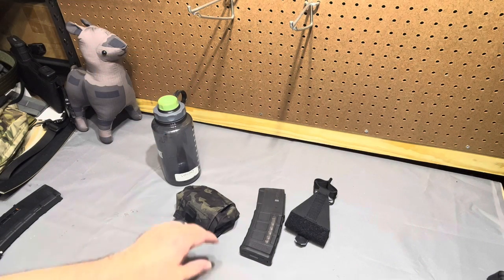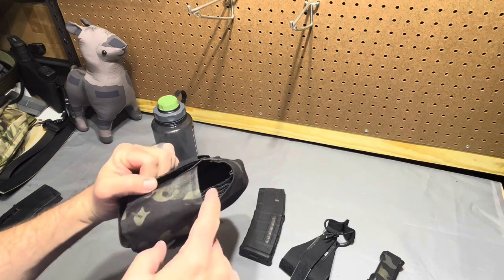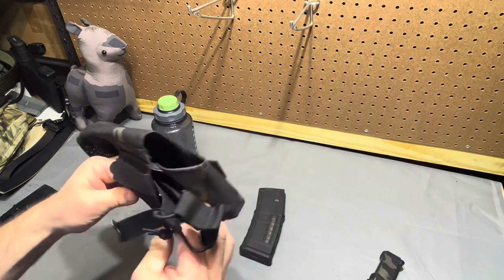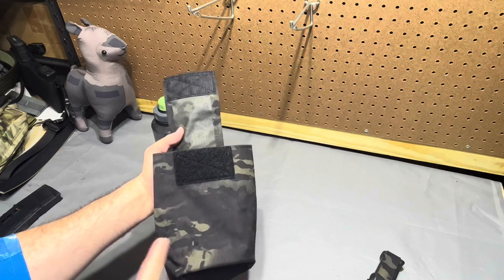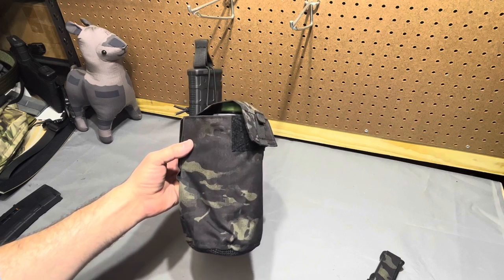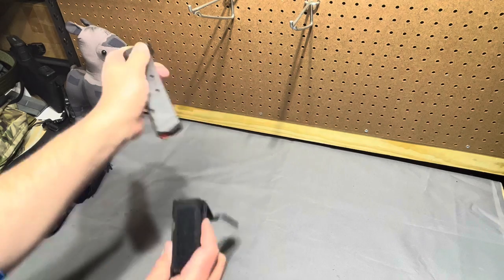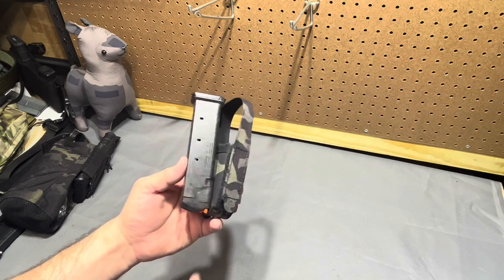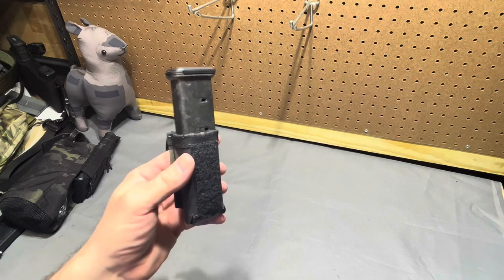Arbor Arms: Stowable Dump Pouch, Magazine Insert, and MARS Pistol Mag Pouch